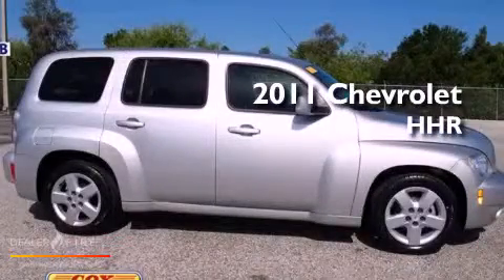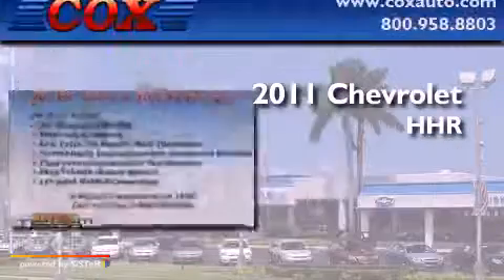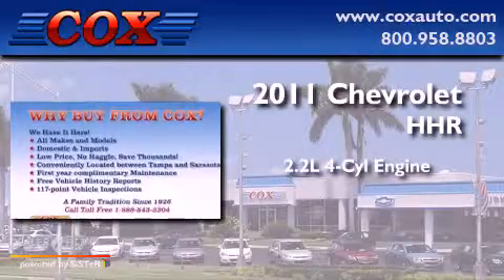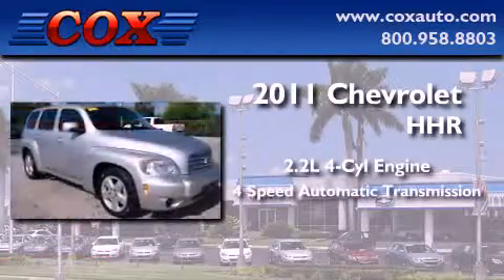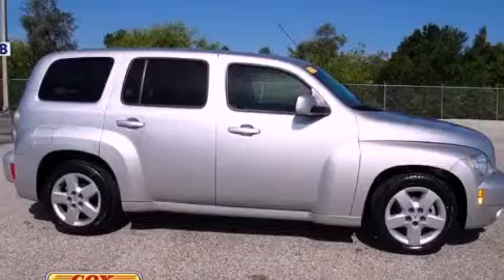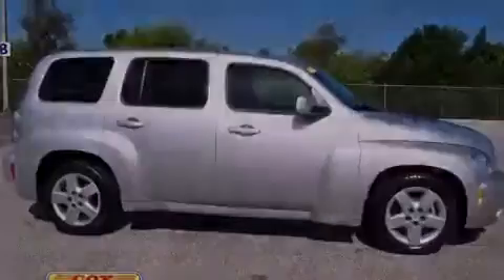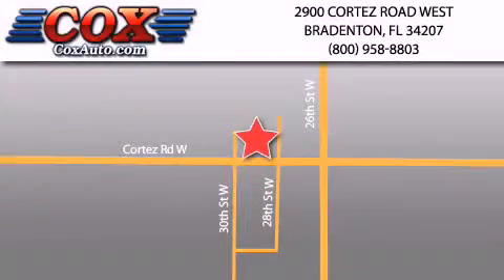2011 Chevrolet HHR Sarasota FL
Year : 2011
 Make : Chevrolet
 Model : HHR
 Engine : gas/ethanol i4 2.2l/134
 Trans . : automatic
 Exterior : silver
 Miles : 40,351
 Interior : black

 2011 Chevrolet HHR Bradenton FL